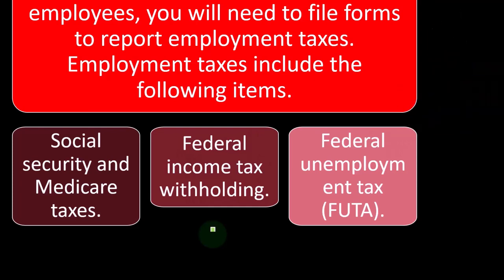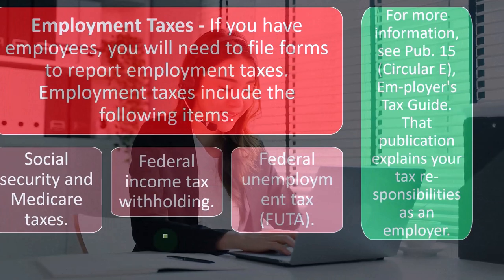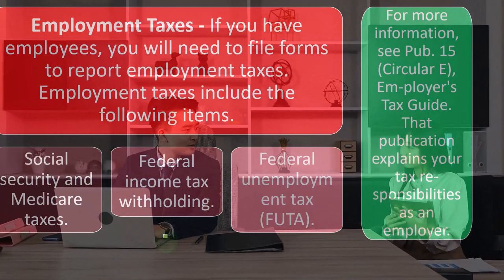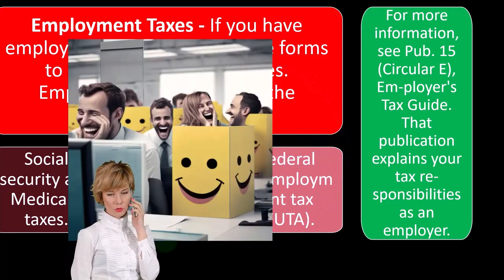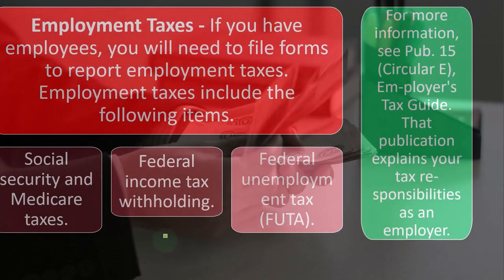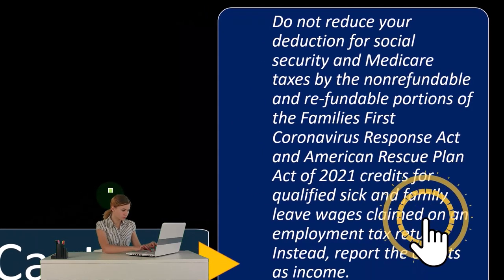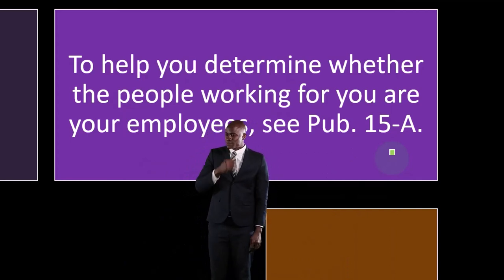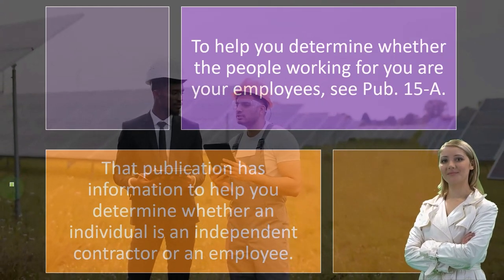Employment Taxes Part 2 Income Tax 2023